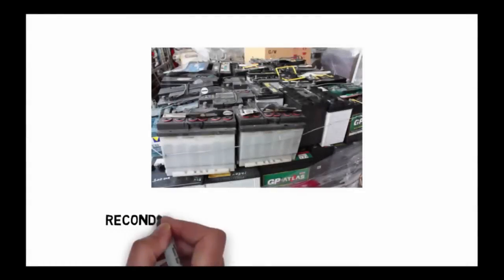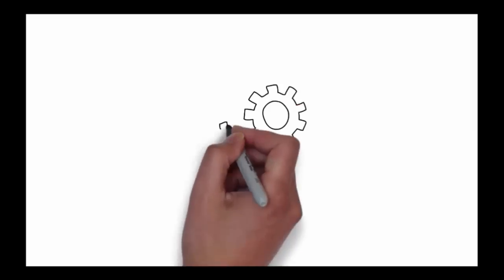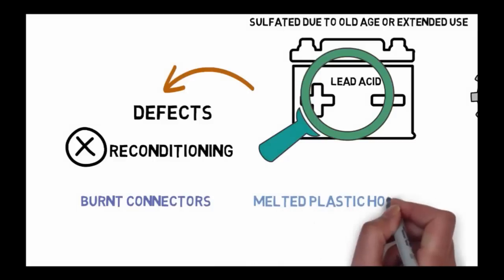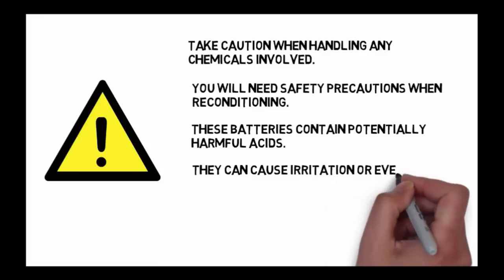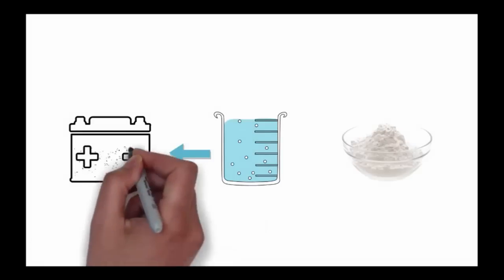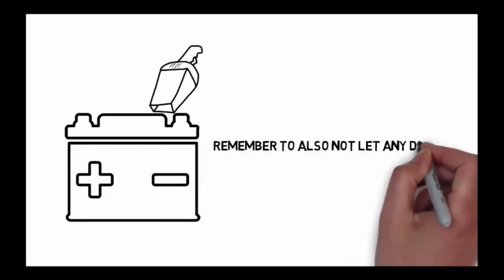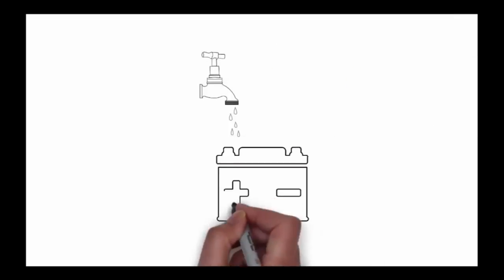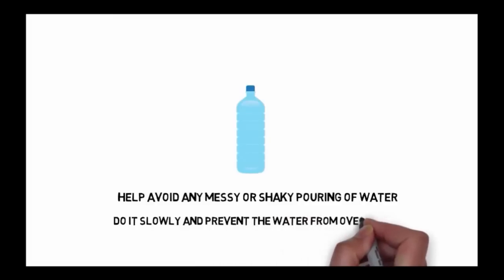How To Recondition Old Batteries 🔋🔋 And How to profit from it 🔋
How To Recondition Old Batteries

The EZ Battery Reconditioning™ course is the easy to follow, step-by-step system anyone can use to recondition all kinds of old or dead batteries with just simple supplies you probably already have in your home.

Battery Reconditioning Guide: How it works?

0:40 Take care when handling
1:18 pry covers off battery cell

Batteries that go uncharged for some extended period of time slowly become sulfated. Which is when lead-sulphur deposits then prop up on the lead plates inside of the battery. As a result of this, the battery no longer can charge fully to its initial capacity. These are where our regenerators or reconditioners come in. They send through the battery high-frequency pulses of electric current that flake off and eliminate any built up sulfate. And if you read on more, the regeneration process through these pulses in more detail kind of works like this.

Through the application of much higher voltages, you can dissolve the crystallized lead sulfate layer back into a solution. This running of a high voltage into a battery, however, would normally cause it to rapidly heat. This then giving in to the potential of an explosion via thermal runaway. Therefore, a battery reconditioner uses just enough short pulses of high voltages to reverse the crystallization process of the sulfate.

So we have our pulses, but you should also know that we can just simply properly clean in a special kind of way our batteries. That or we use chemicals in the stead of making pulses.

Battery Reconditioning Guide: Why?
You can do this for purely economical reasons or for profit through reselling.
The stockpile of dead batteries in your garage or backyard could make for worthy candidates. You potentially could restore all types of batteries from the deep cycle/gel type to the usual car battery using the method we will show to you here, right now. While not all batteries are the same, you can apply the same principles here to get you going there.

Battery Reconditioning Guide
The first thing to do in the process of reconditioning your lead acid type battery that has sulfated due to old age or extended use would be an inspection of physical deformities or defects. These defects could hinder you from reconditioning your battery. They could be burnt connectors or melted plastic housing. Any physical signs that point as to why the battery does not work could prevent you from restoring it via reconditioning.

However, if no signs appear, then using this method of battery reconditioning potentially can indeed restore your battery if it no longer is functioning.

Warning: Do take caution when handing any chemicals involved. You will need safety precautions when reconditioning. These batteries contain potentially harmful acids. They can cause irritation or even negatively affect your health. Proper clothing and protective gear are advised as safety precautions when dealing with such chemicals. You are warned.